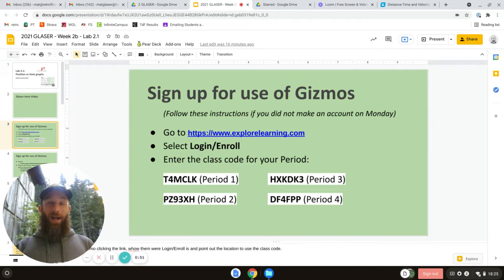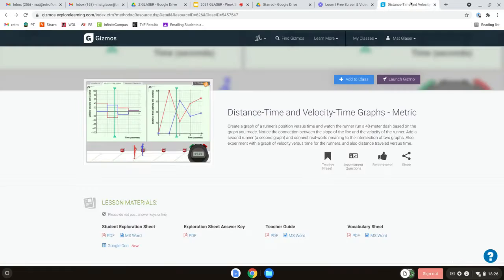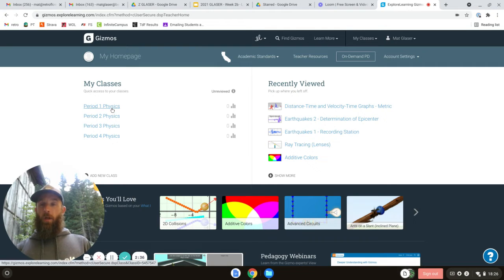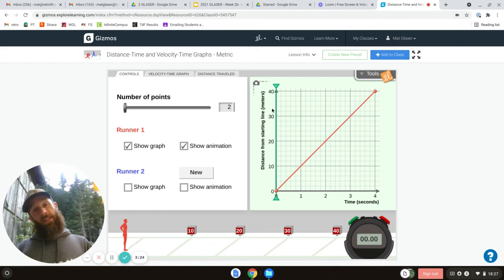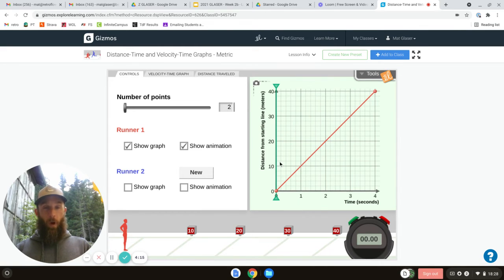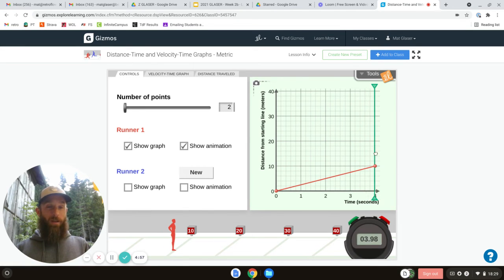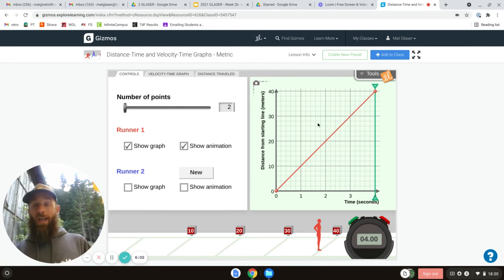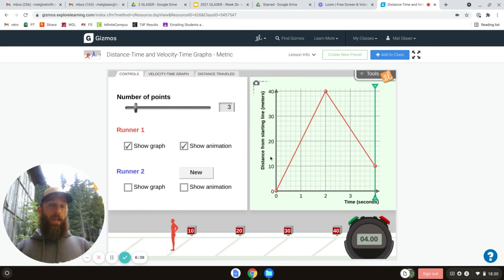Tuesday August 24 Lab 2 1